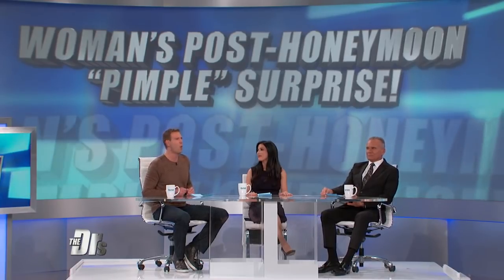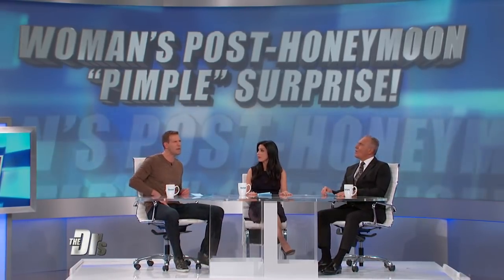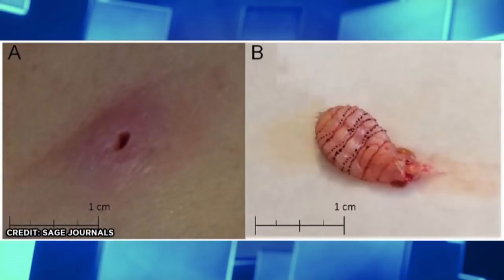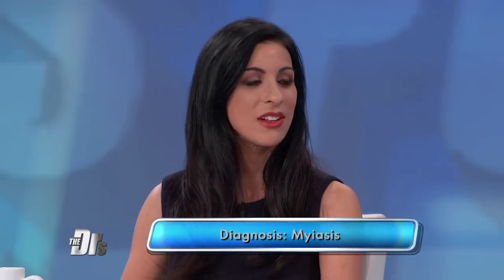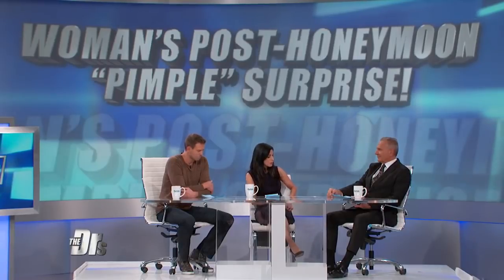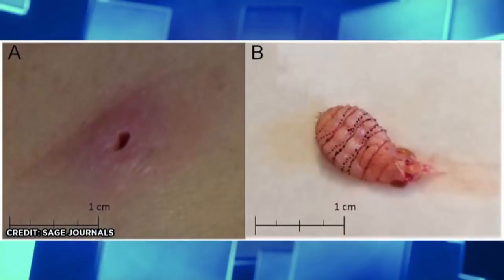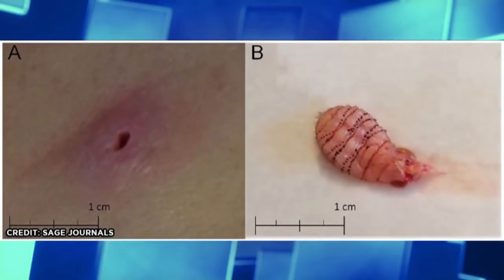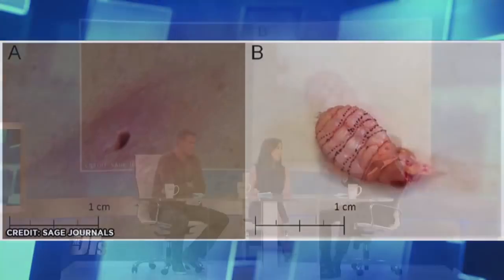Fly Larvae Found in Woman’s Groin after Her Honeymoon!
The Doctors discuss the disturbing story of a woman who returned from her honeymoon with the larvae of a human botfly embedded in the skin near her groin.